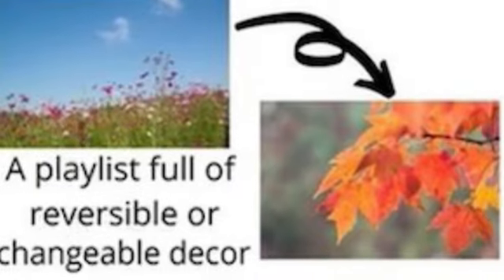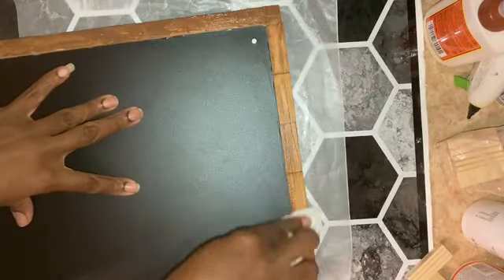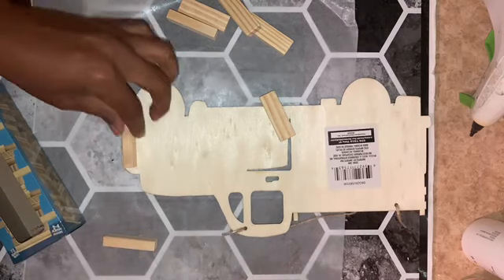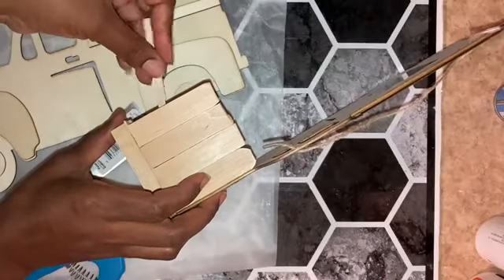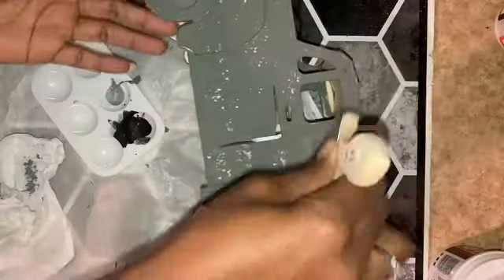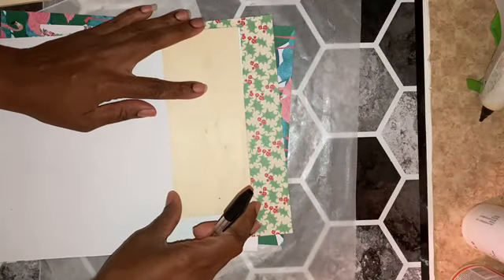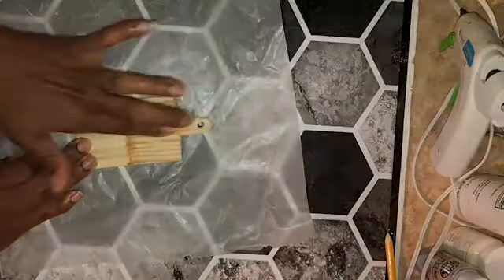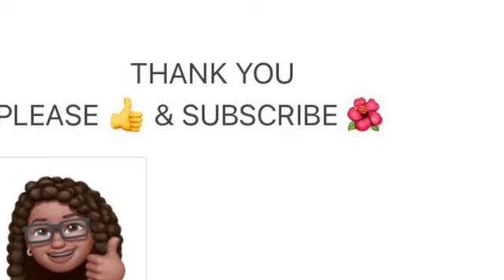4 Interchangeable Farmhouse Diys l Seasonal Decor l Dollartree l Quick Change Collab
Quickchange collaboration hosted by Teresa B DIY link to her channel and playlist below. Having Decour you can reverse or having changeable pieces is easier on the wallet and shopping every season. I have for farmhouse changeable DIY’s that you can make at home.

Ladder wood - Home Depot
Hooks - DollarTree
Metal planter - DollarTree
Scrapbooking paper - hobby lobby

chalkboard - DollarTree
Tower blocks - DollarTree
Brown tempra paint - DollarTree
Metal hinge pack - Walmart
Gorilla wood glue - Walmart
All ribbon - DollarTree

Wood truck signs - DollarTree
Giant craft sticks - Walmart
Wood filler - DollarTree
Pewter gray apple barrel paint - Walmart
Jet black apple barrel- Walmart
White apple barrel- Walmart
Nicole’s studio metallic silver - A.C. Moore
Wooden dominoes- Walmart
Velcro strip- DollarTree